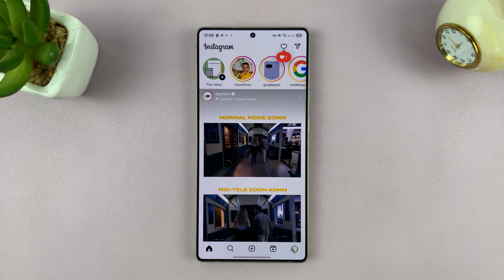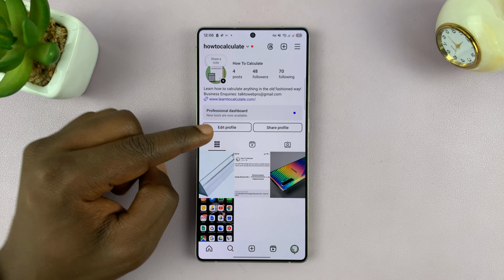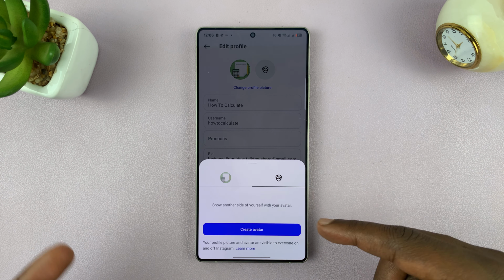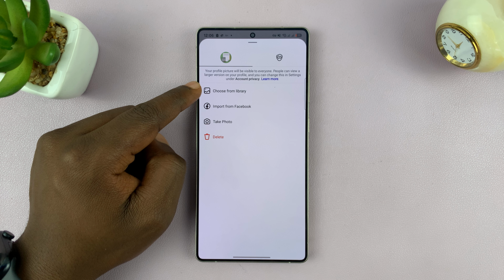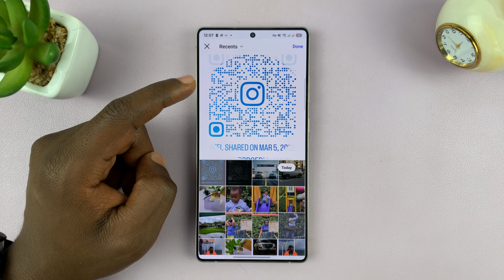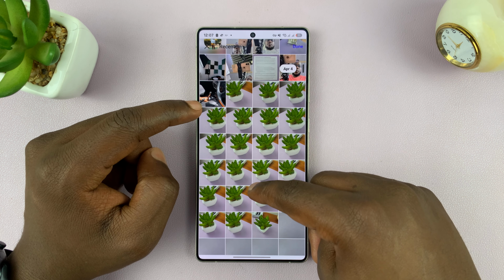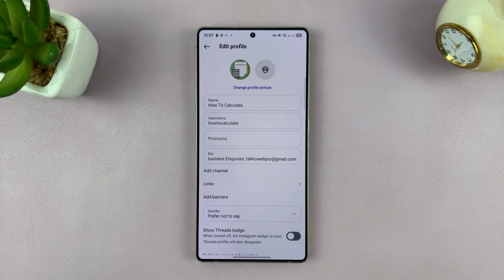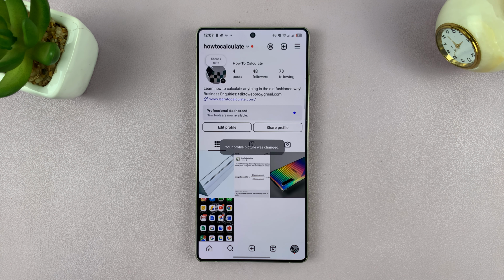How To Change Instagram Profile Picture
Learn how to change Instagram profile picture with ease and give your account a fresh look.

Whether you want to update it with a new photo or replace your current one, knowing how to change your Instagram profile picture is essential for keeping your profile up to date. By following simple steps, you can easily swap your profile image and express your personal style or brand identity.

-Tap on your profile icon in the bottom right corner to open your profile page.

-Tap on 'Edit Profile'.

-If prompted to create an avatar, tap 'Not Now' (unless you want to use an avatar instead).

-Tap on the profile picture area.

-Choose to select a photo from your gallery, import it from Facebook, or open the camera to take a new photo.

-If you choose from your gallery, select a photo, adjust it as needed, and tap 'Done'.

-Wait for the profile picture to update.

Cell Phone Tripod Adapter